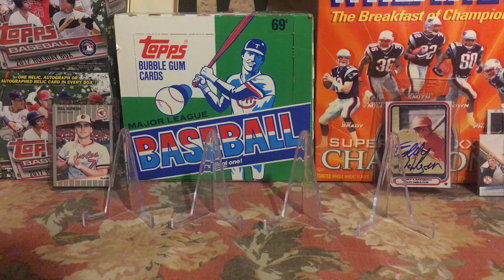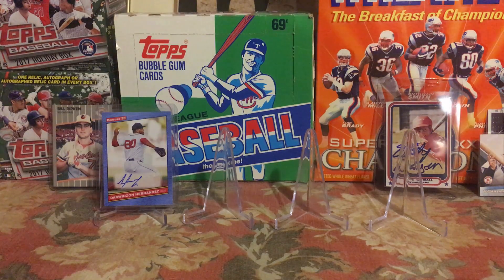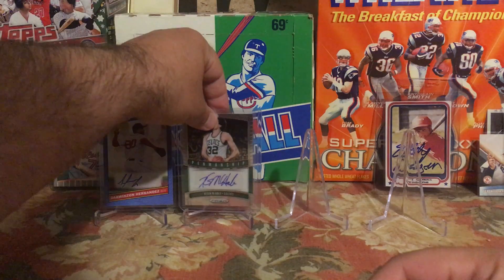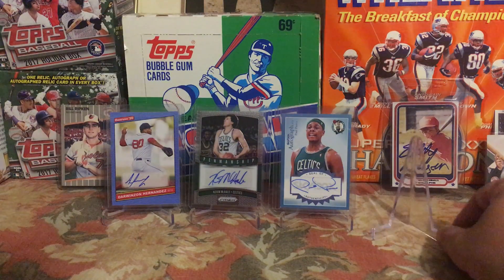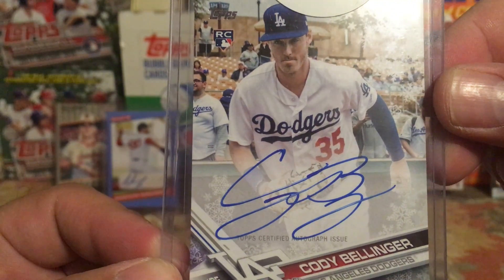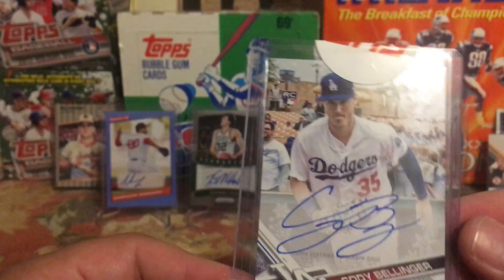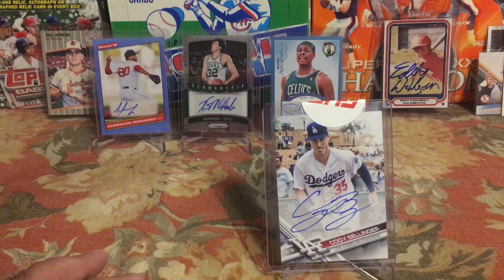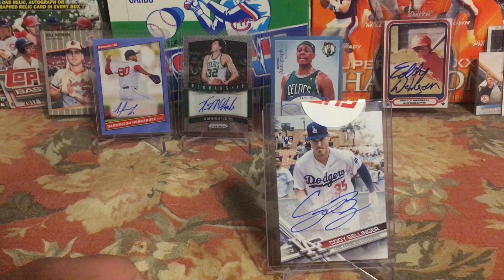Mailday & Redemption!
I just wanted to show off 4 new additions to my collection. The first three are from eBay purchases of items that I needed. The last is an amazing Topps redemption that finally came through after a year and a half wait. Do I sell or do I keep??